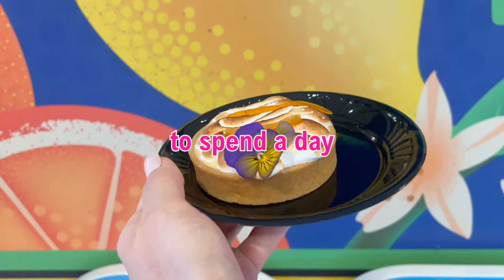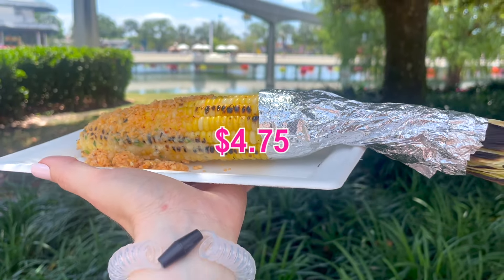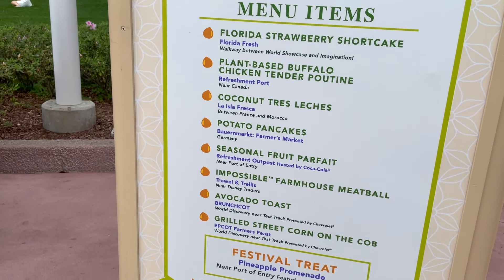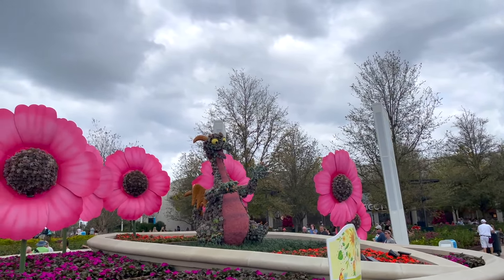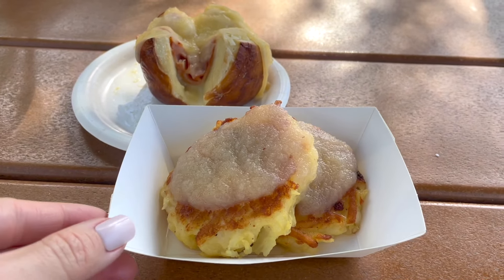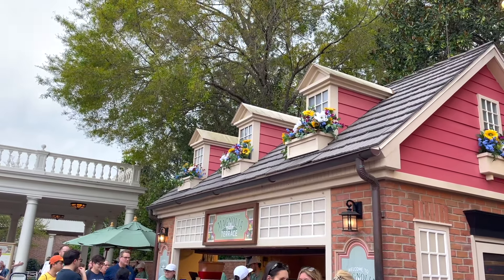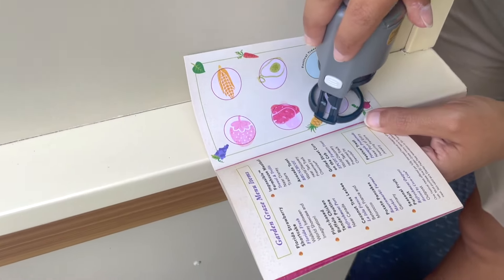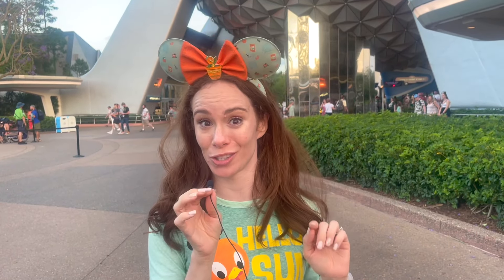I spent $$$ on 12 Disney World treats (it'll surprise you!)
Join me on my flavorful journey at Epcot’s Flower and Garden Festival as I discover just how much it costs to indulge in the festival’s culinary offerings here at Disney World! Most importantly, let's figure out how much you might spend eating at Disney World for the day.

🥑 Starting with a classic avocado toast and ending with a sweet Mango Lime Dole Whip, I explore unique tastes around every corner. Plus, I’m on a mission to complete the Garden Graze—will the free redemption treat make it all worthwhile?

🍤 Watch as I taste my way through the best booths, from the Citrus Blossom to the magnolia terrace, and share all the costs associated with a day of dining around Epcot. From delightful bites to not-so-favorites, get ready for an honest look at what a day at the Flower and Garden Festival can cost.

💖 Special moments with my mom and insights from friendly cast members make this trip unforgettable. Drop a "we love cast members" in the comments if you agree that they make all the difference!

Share your own festival favorites in the comments below!